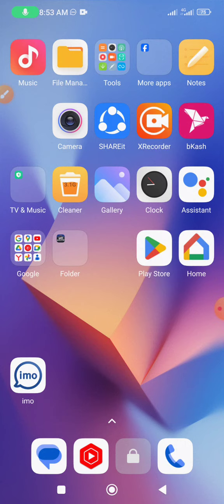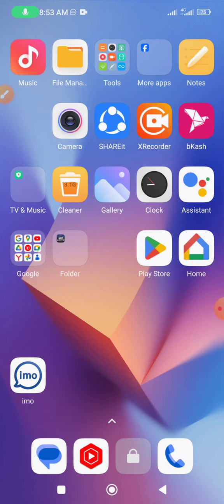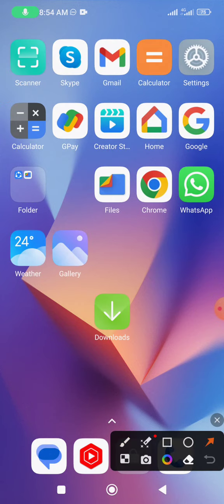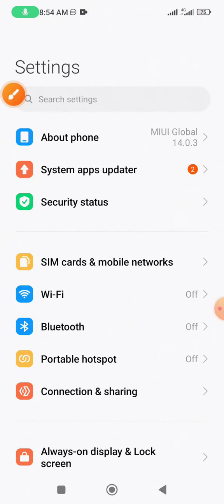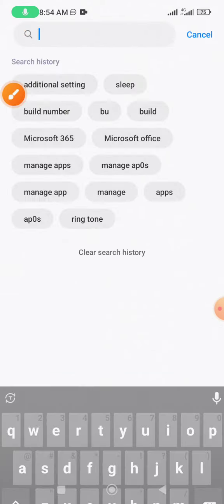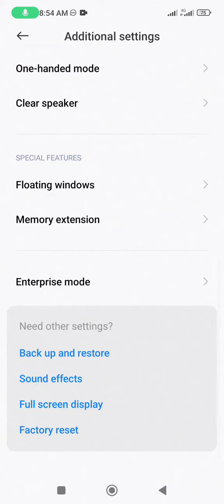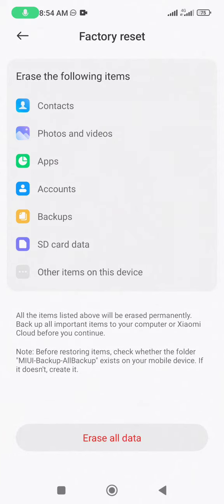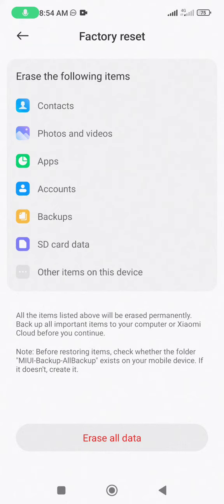Slow mobile reset process on Android phone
This video name is slow mobile reset process on Android phone.  This video important for Android phone user people and also important for any mobile phone user people.

Factory reset on Android phone
Android phone reset process
Reset process on Android phone